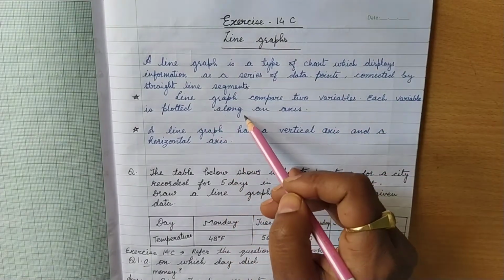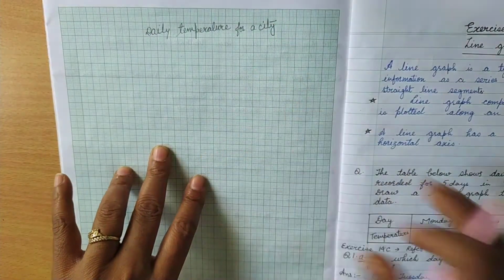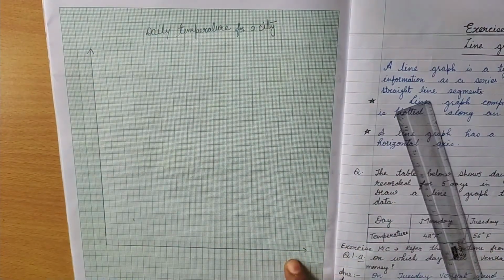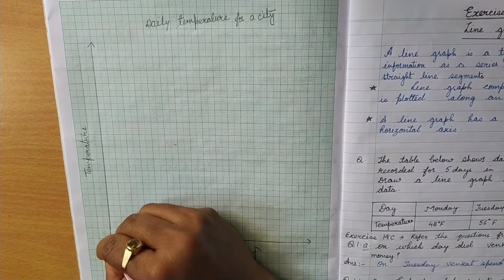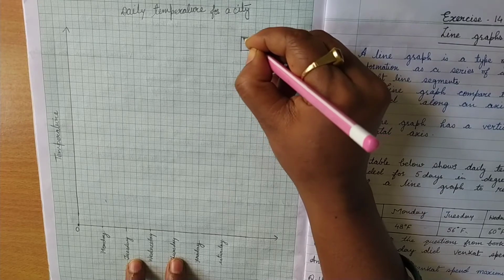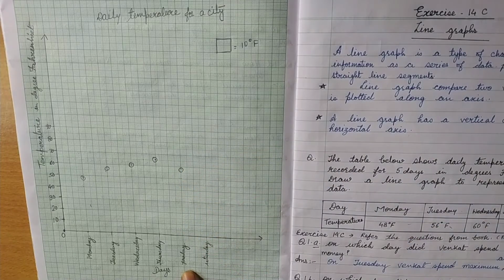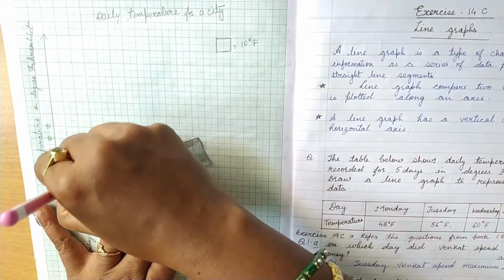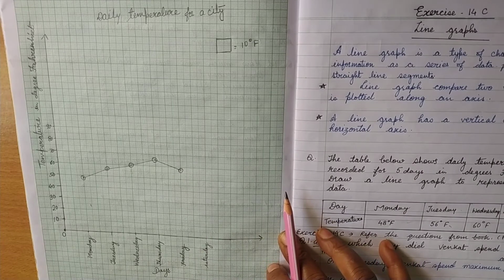Data handling part 3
Lesson 14 Anjali Srivastava